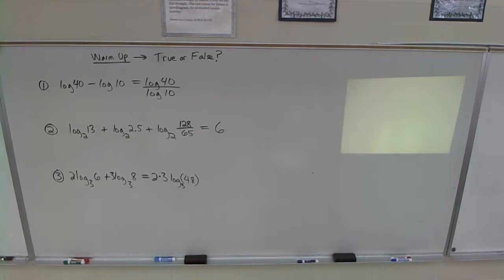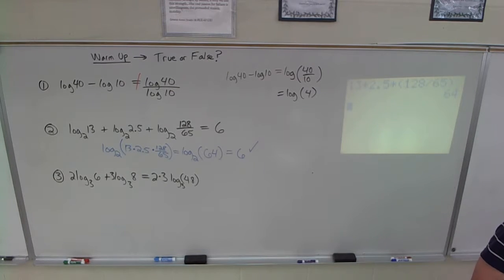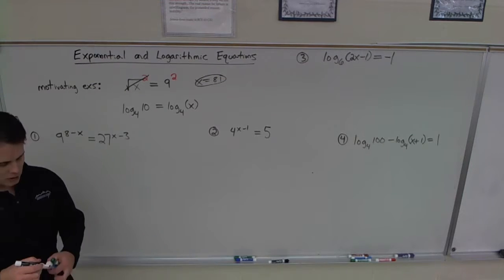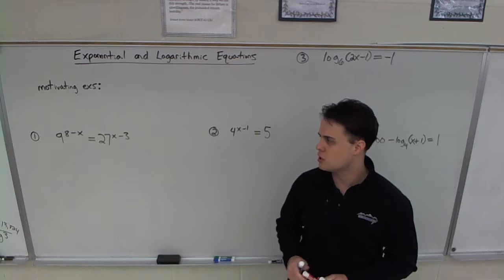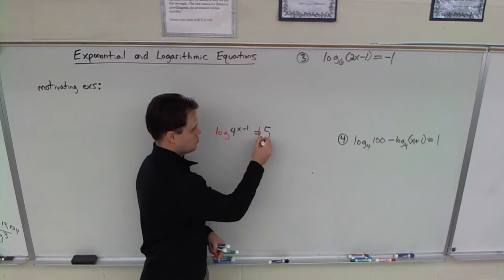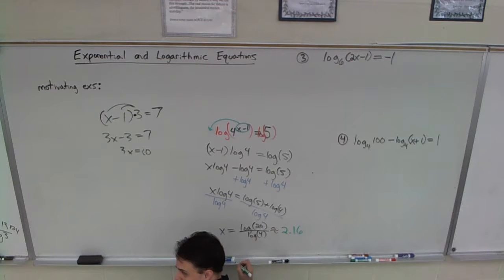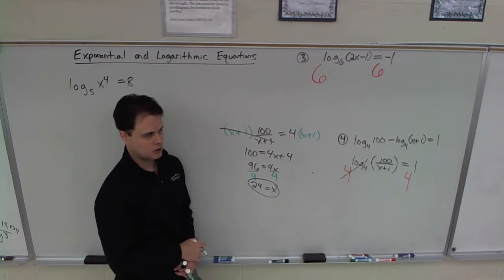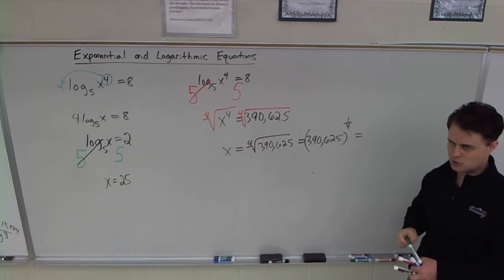Alg2 Exponential and Logarithmic Equations #1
Introduction to solving various sorts of Exponential and Logarithmic Equations. Opens with a review of Log properties which includes common misconceptions.